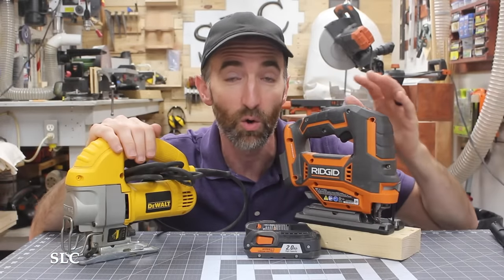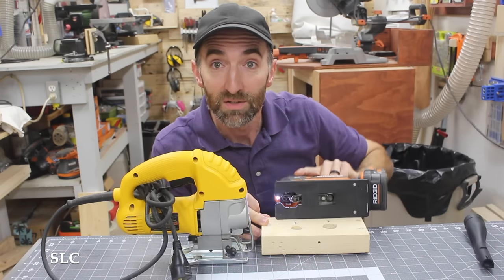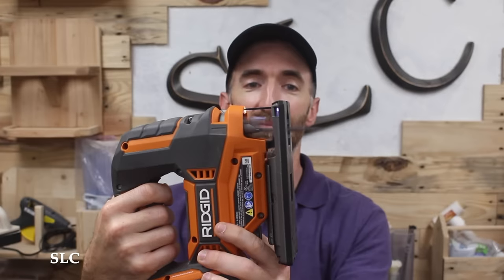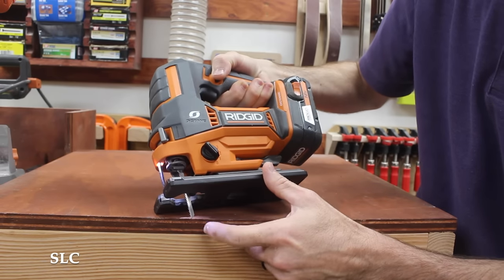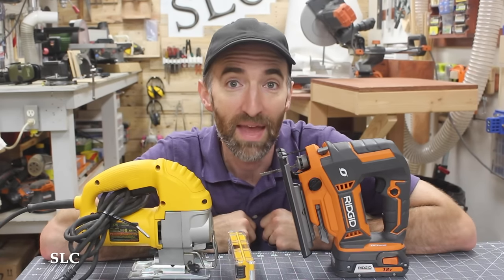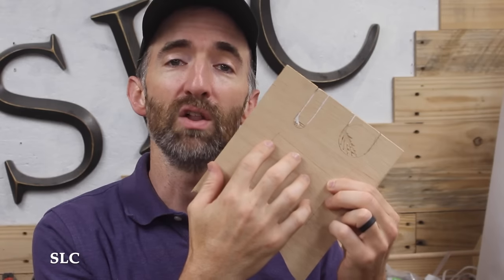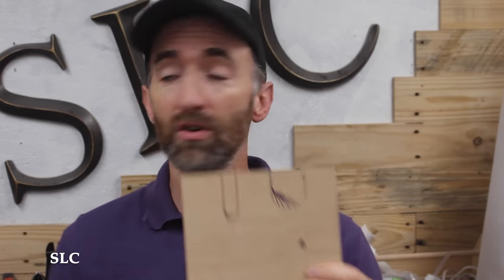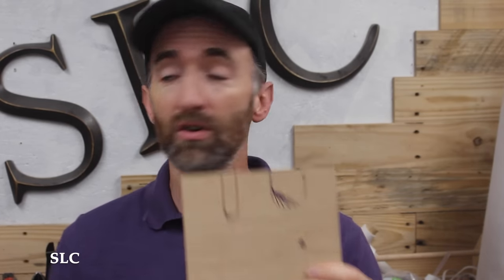20 Jigsaw Tips for Beginners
20 Jigsaw Tips for New DIYers

We have had a lot of new people come into the DIY community, and we wanted to help out many of those new to these tools. Many of these tips are simple but I wish I had been taught these back when I first started working with the jigsaw.

Just follow this link:
Amazon Product Suggestions:

2 Corinthians 5:17